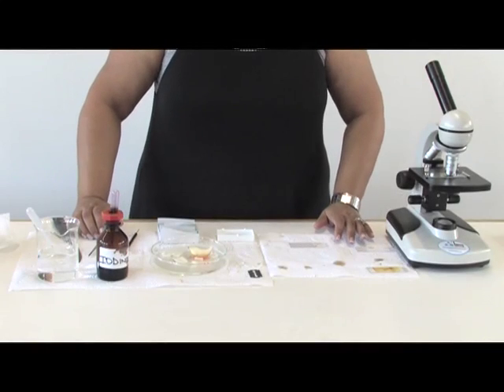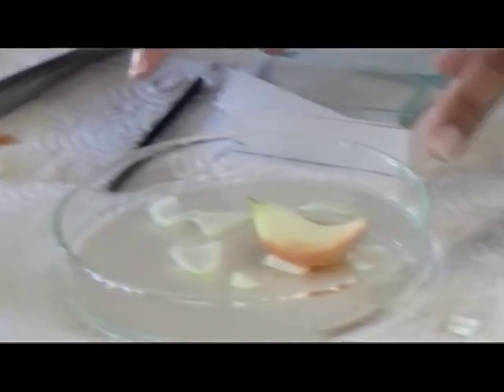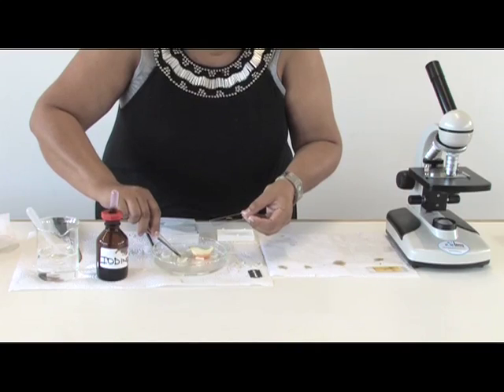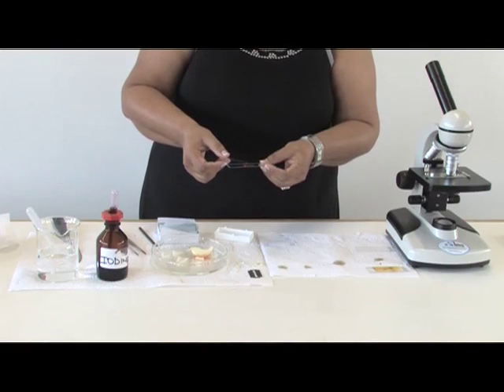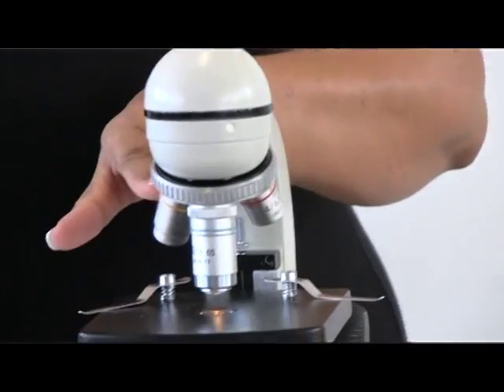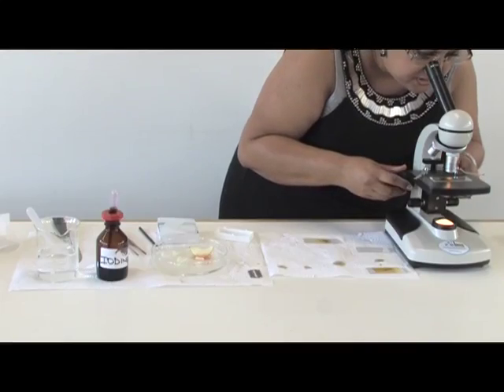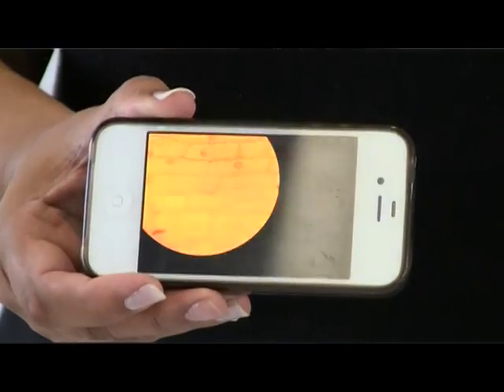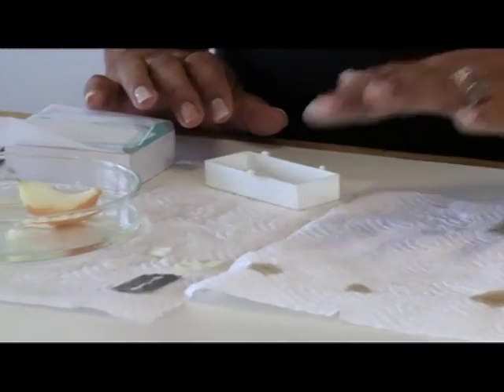Video 5 - MAKING A WET MOUNT.mp4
A practical video for Grade 10 Life Sciences teachers and learners demonstrating how to create a wet mount in order to view specimens under a microscope. This experiment uses onion epidermal cells as the specimens.